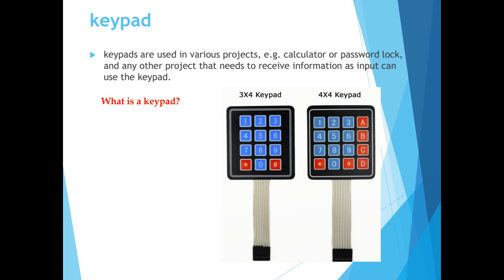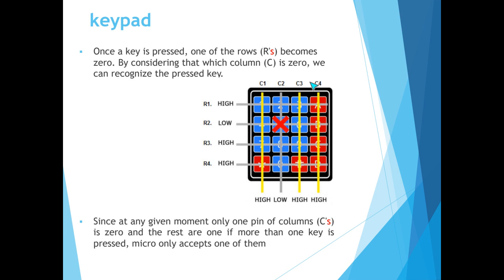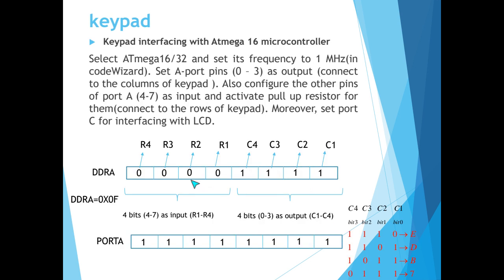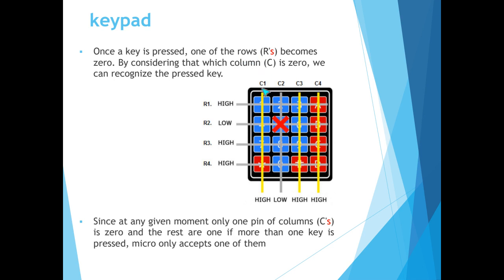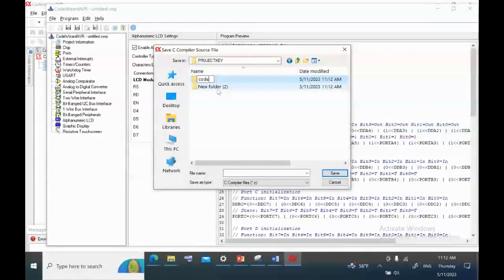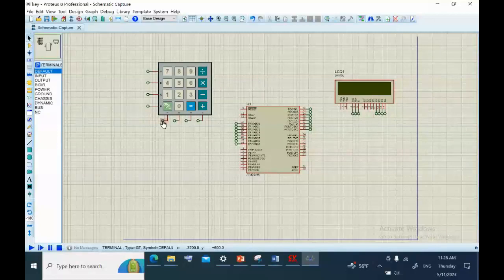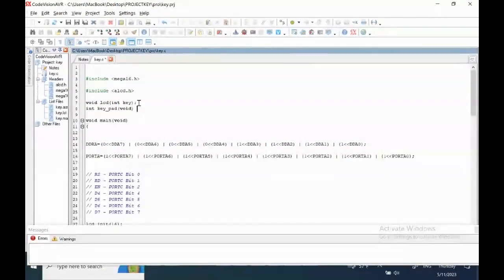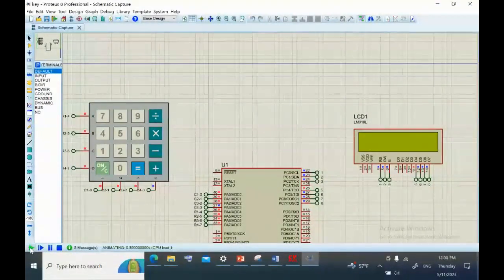CENG318 // Microcontroller lecture 10